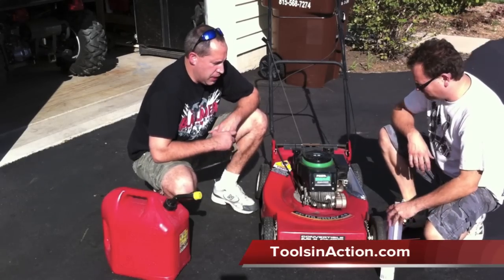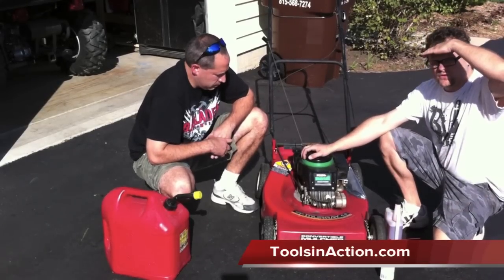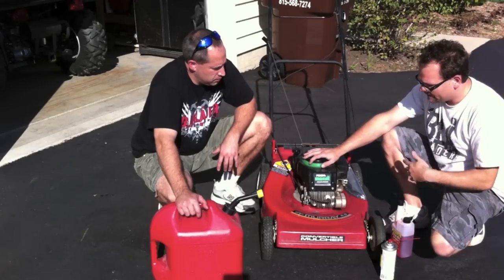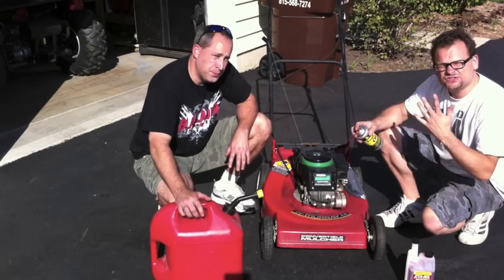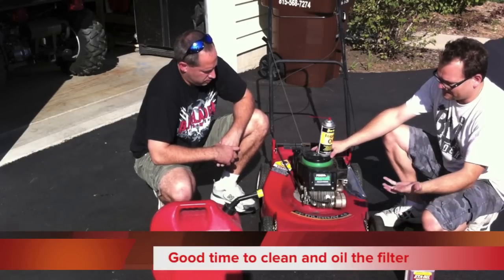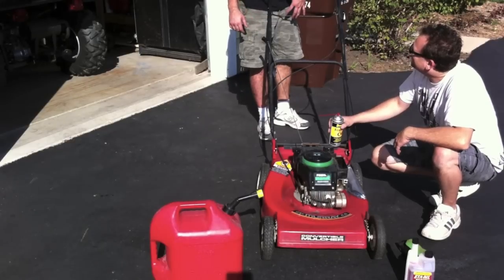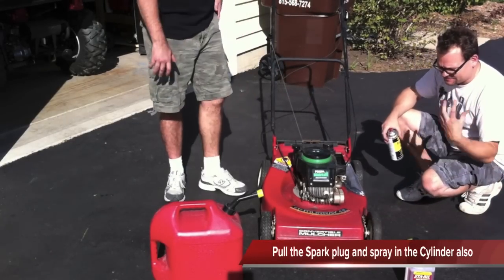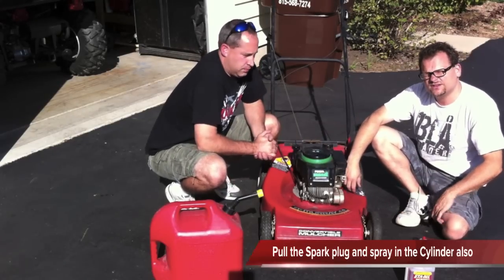How to fog your lawnmower engine and get it ready for winter storage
We give you a quick rundown on how to get your mower ready for winter.